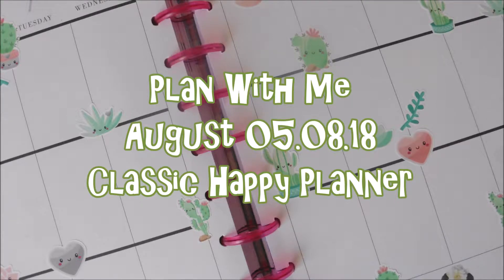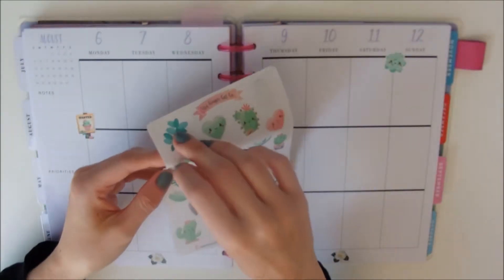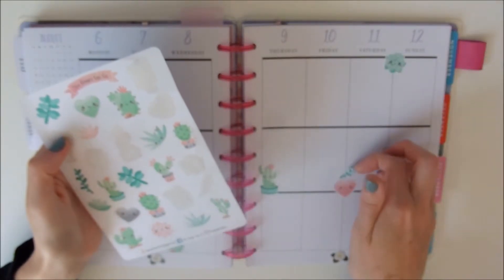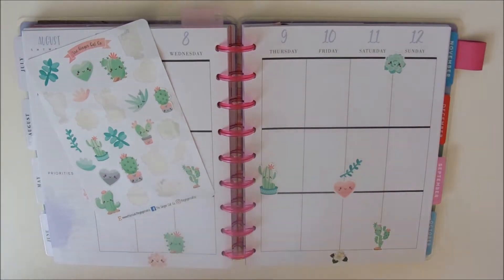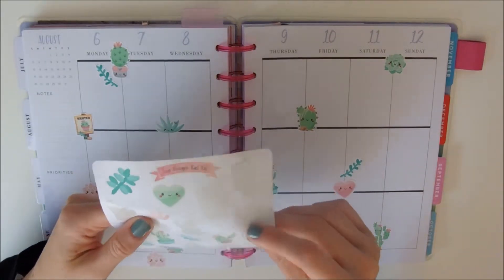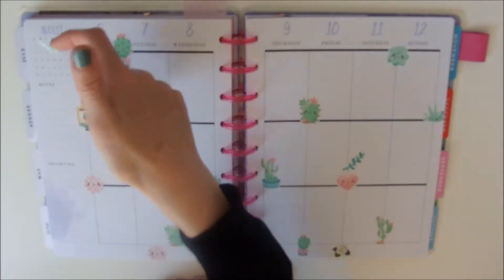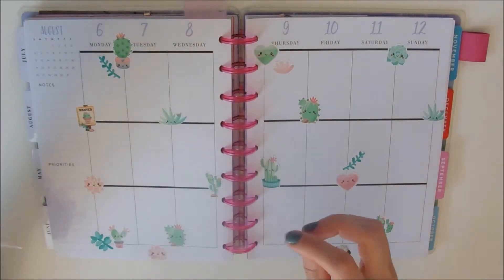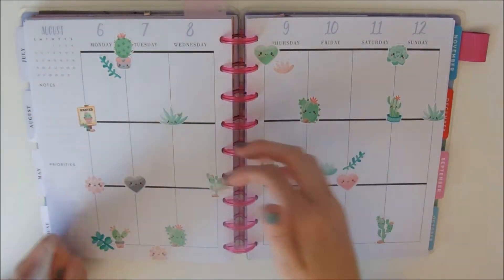Plan With Me 05/08/18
A sunny Sunday to sit down and plan!  A quick little video as I put down some cute cactus stickers from The Ginger Cat Company.